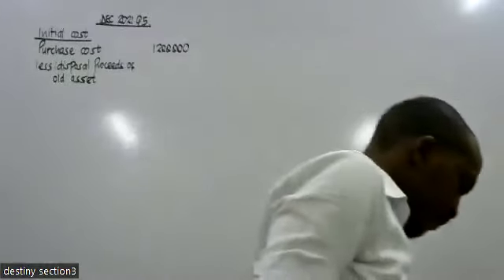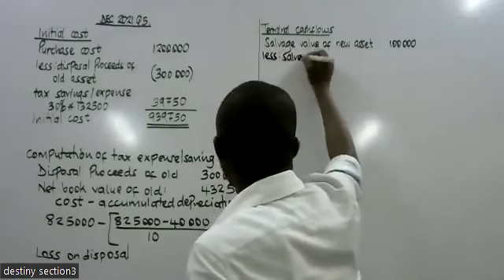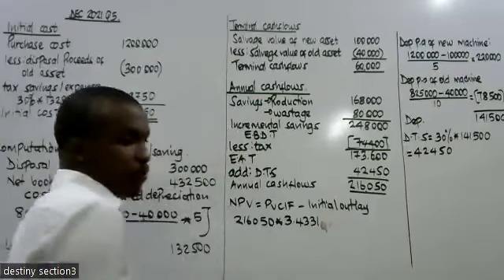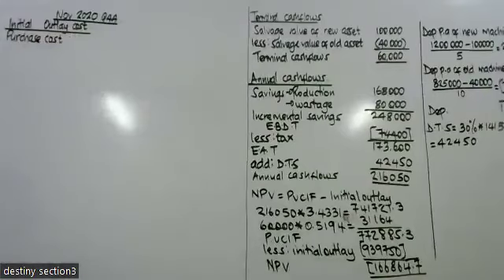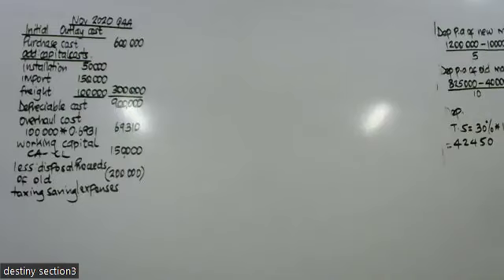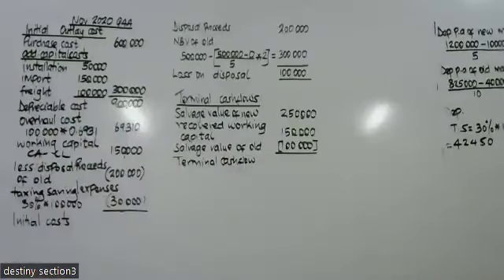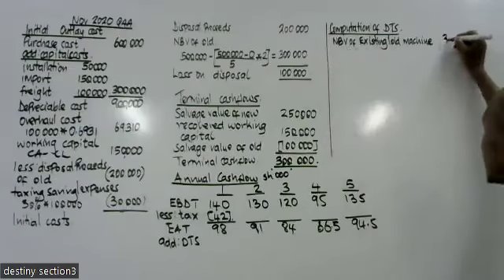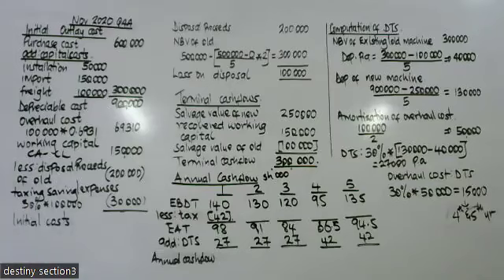FINANCIAL MANAGEMENT 3RD APRIL 2023